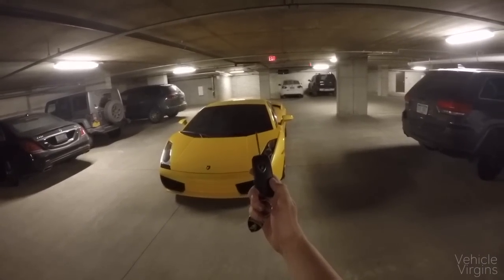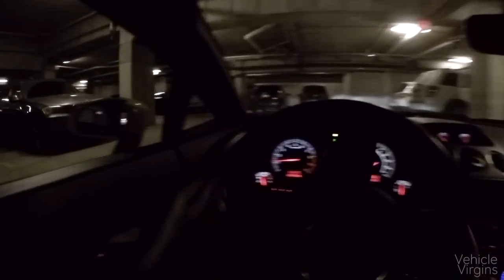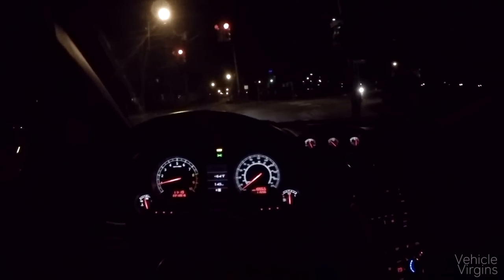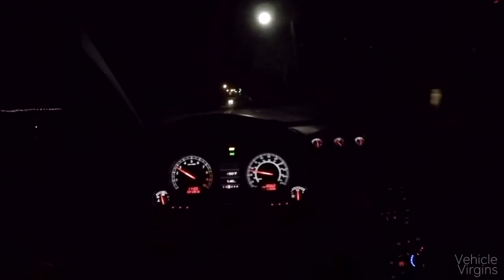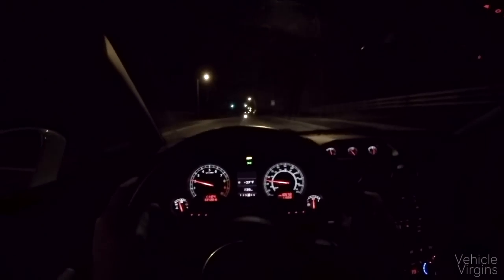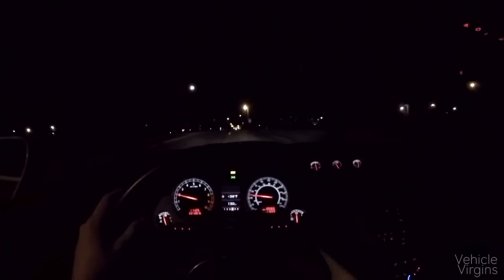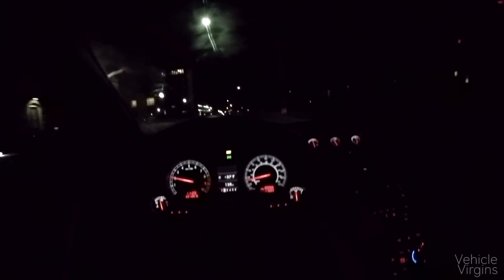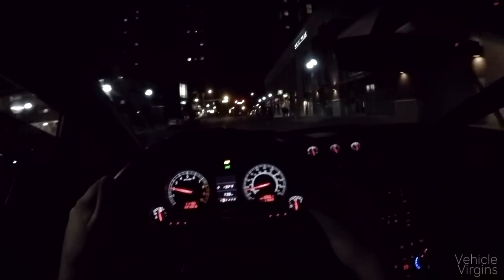What It's Like to Drive a Lamborghini Gallardo (Night POV!)